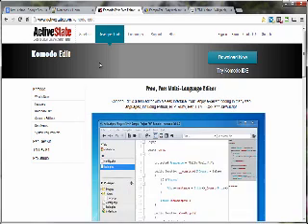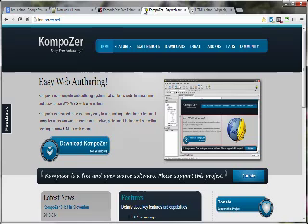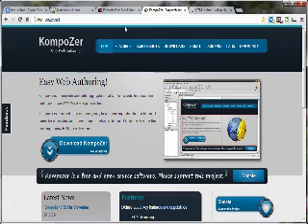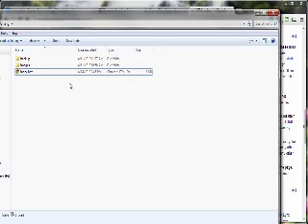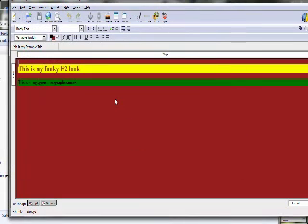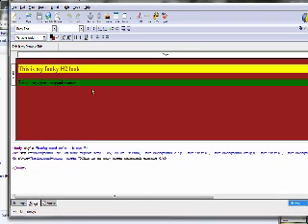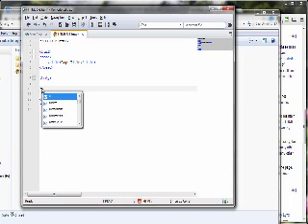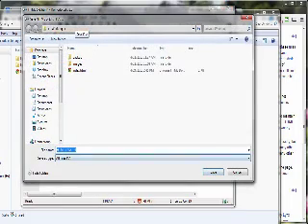HTML Editors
Third video in the learning HTML course from homebasedbizplans.com